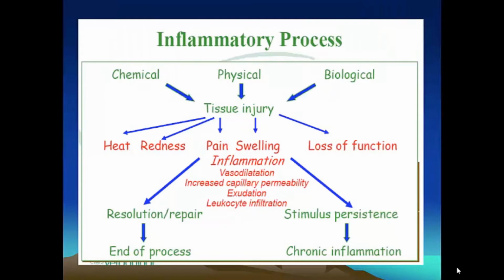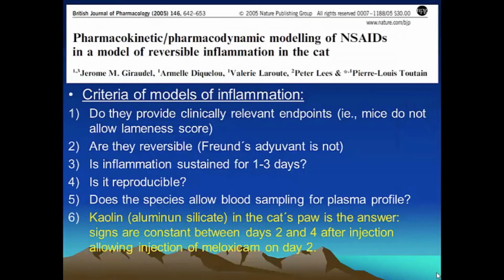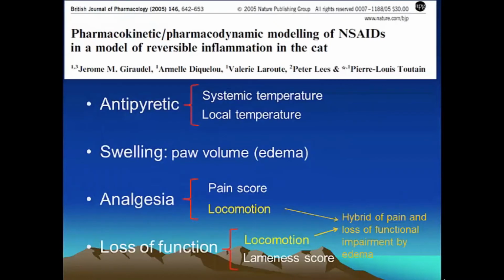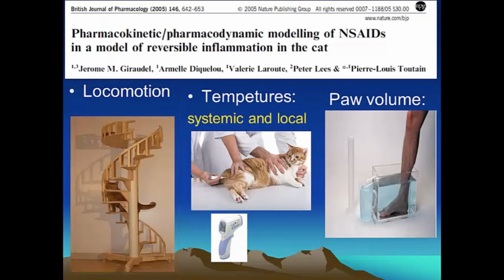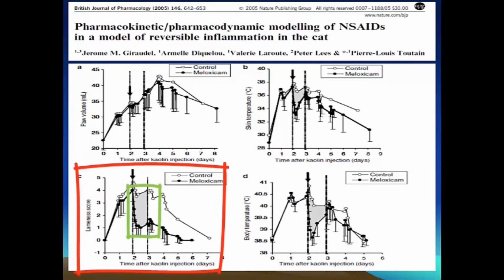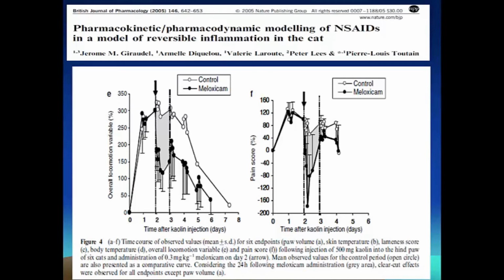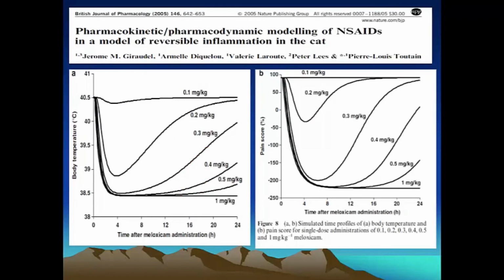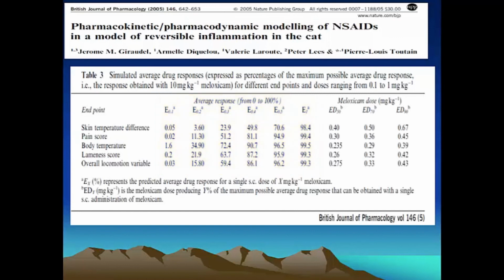Clinical Effects of Meloxicam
Presented by VetMedAcademy.org